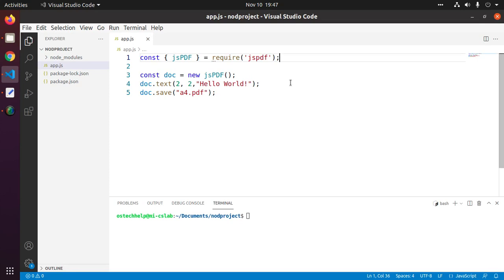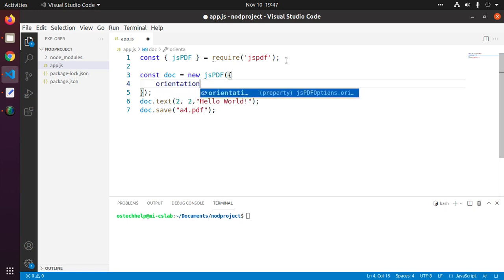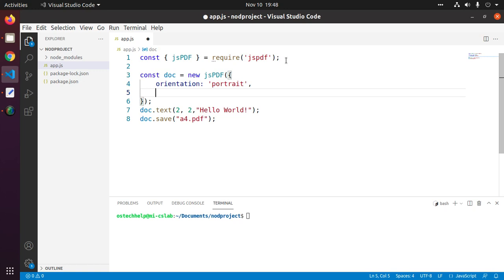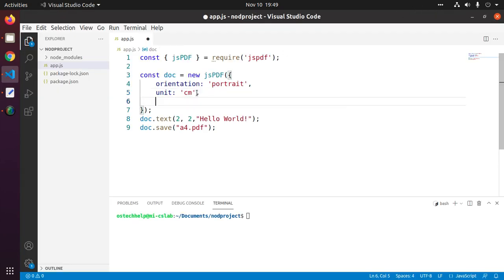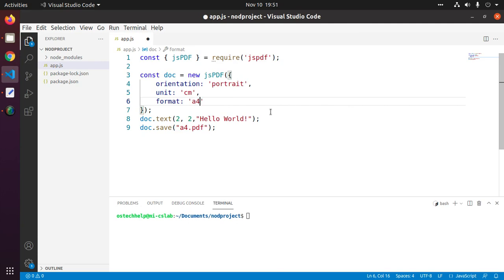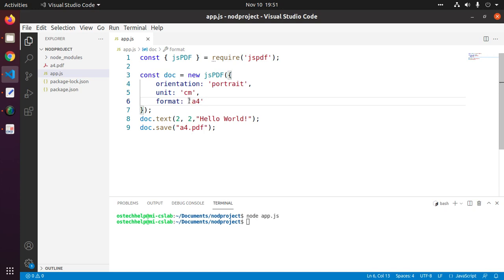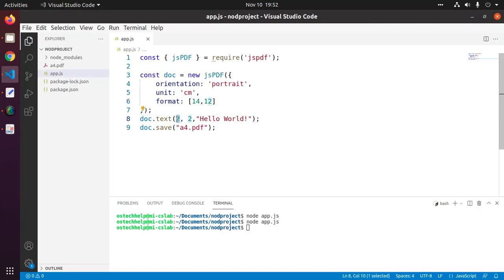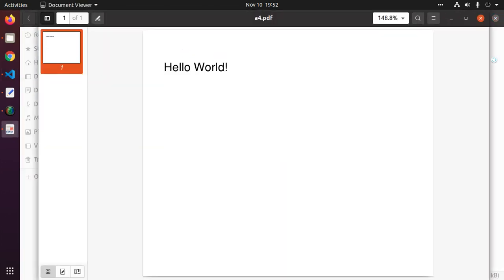node & jspdf tutorial part 2: initialize and change paper size, orientation, unit and format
Learn how to initialize and change paper size, orientation, unit and format in jspdf.